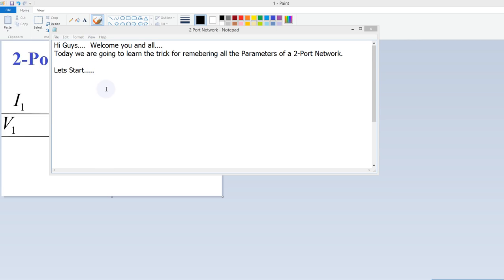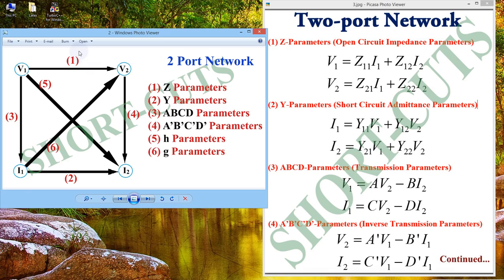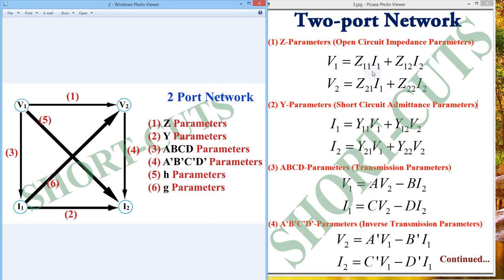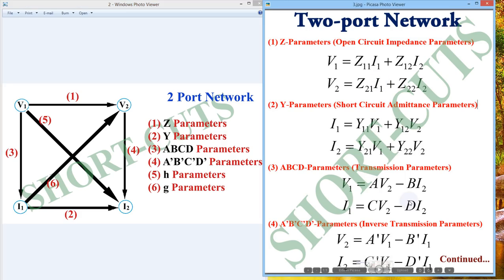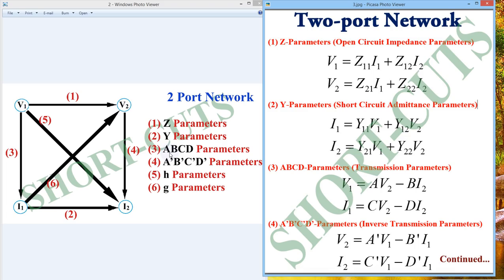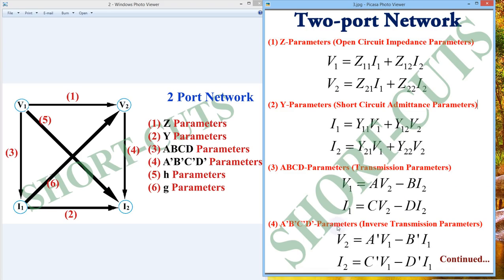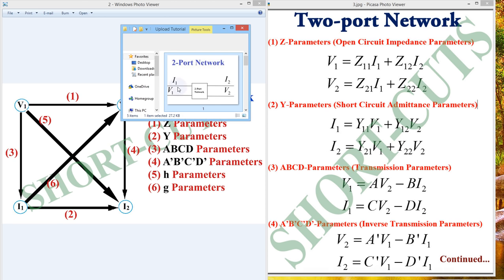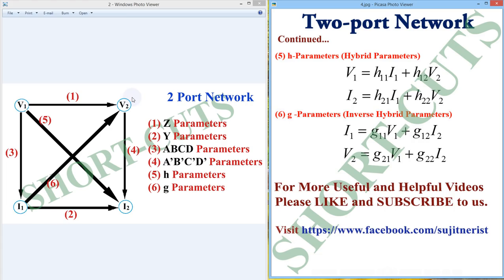Shortcut tricks for Two (2) Port Network Parameter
This Video will be helpful in remembering all the parameters of a 2-port Network.